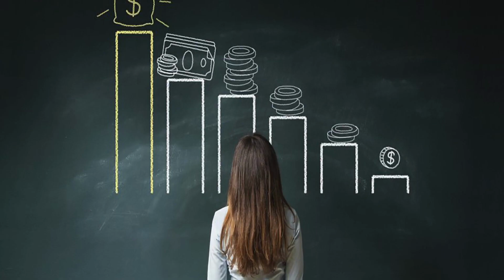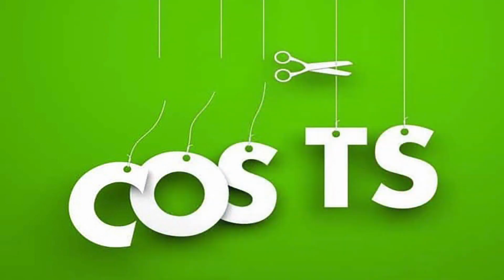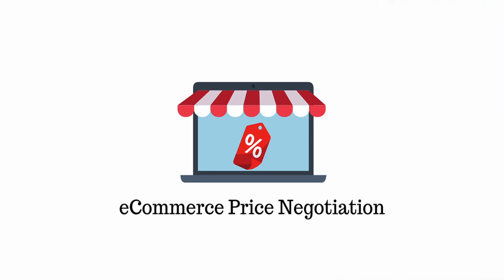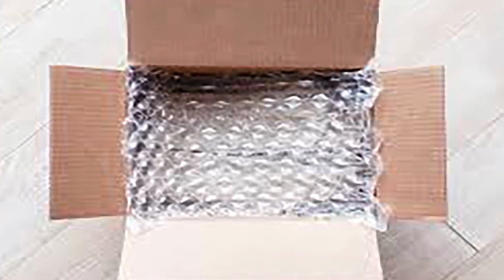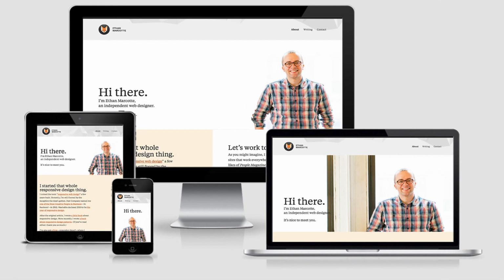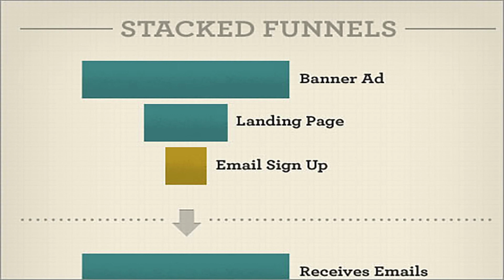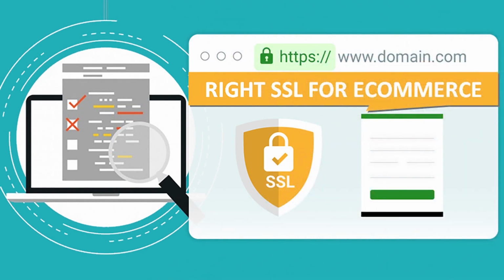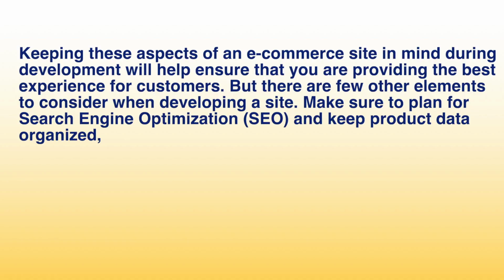Module 26 Managing Costs, Strategies for Developing E commerce Websites